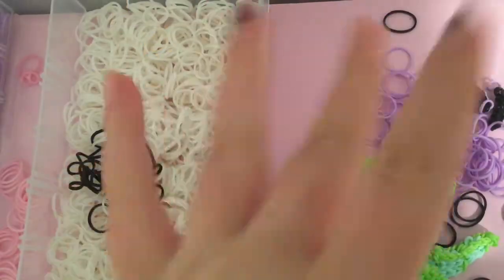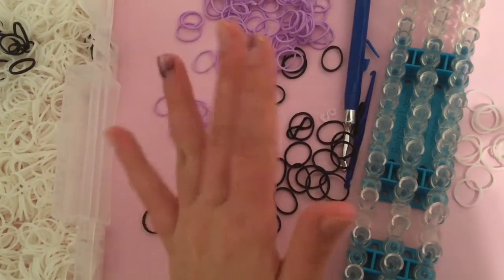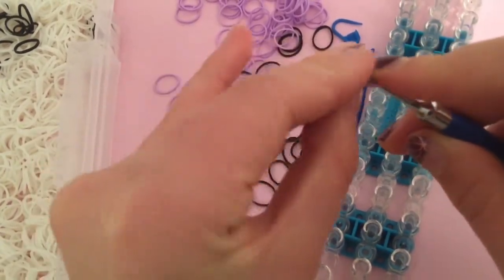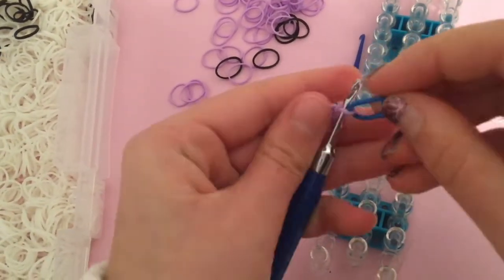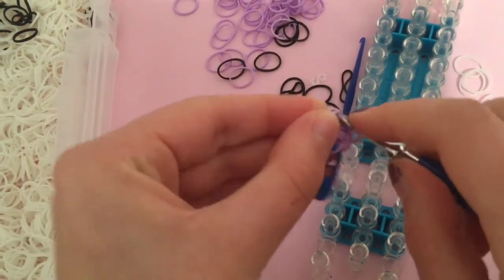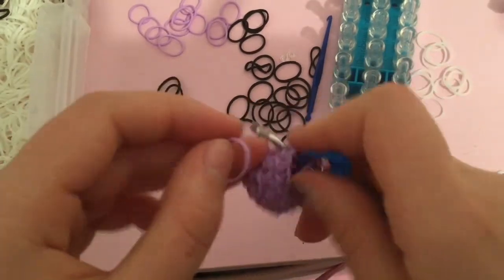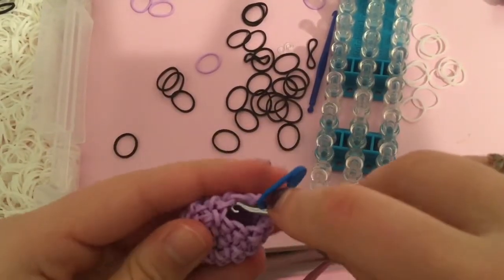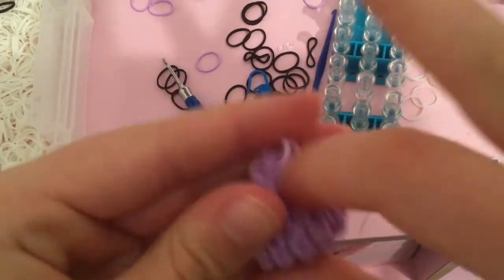Loomigurumi Dragon Part 2: Feet!!! Sorry For The Late Updates!!! ❤️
Hey guys!!! Loomigurumi Dragon part 2 is here!!! I hope you guys enjoy this Tutorial!!! I know I haven’t been posting frequently but I will continue to try and post for you!!! Fun fact: I am several months behind on schedule!!! It’s true, sadly!!! I hope you guys enjoy the video!!!
                 Sincerely,
                           Sunset Looms ❤️🌅✨